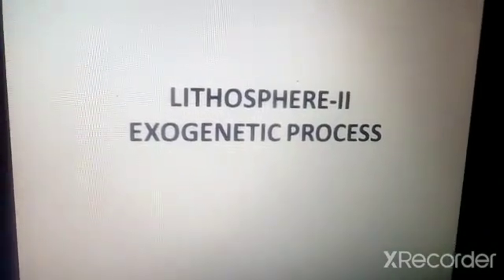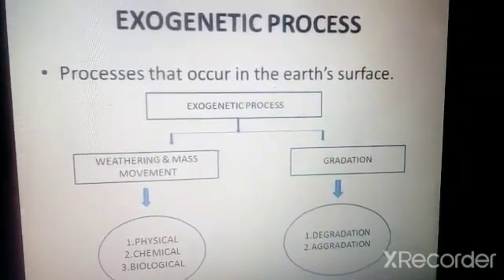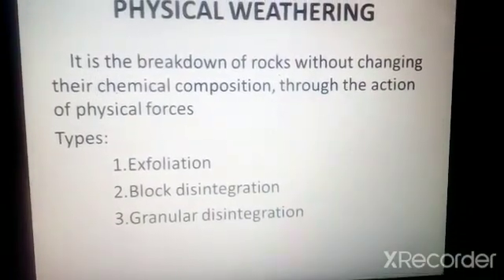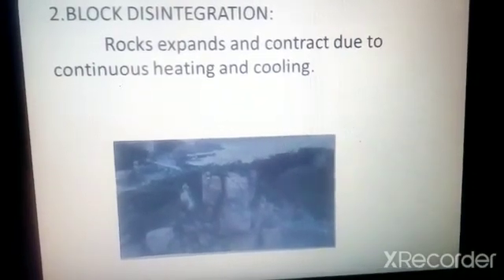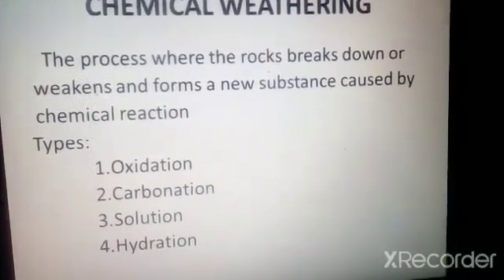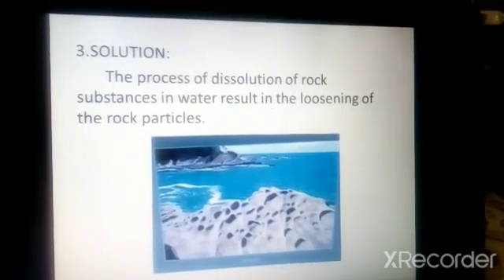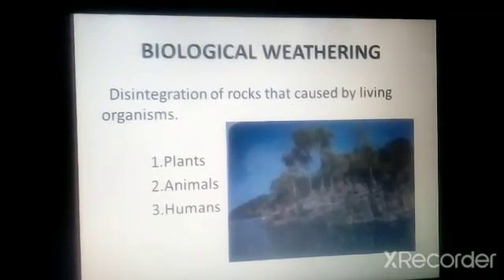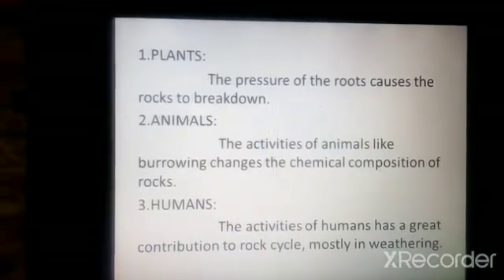Lithosphere-II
Exogenetic Process